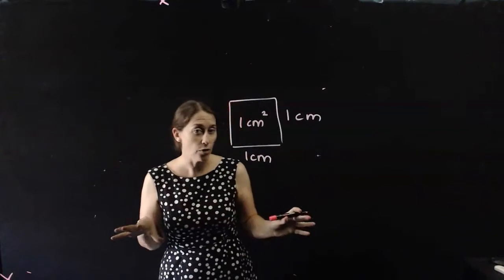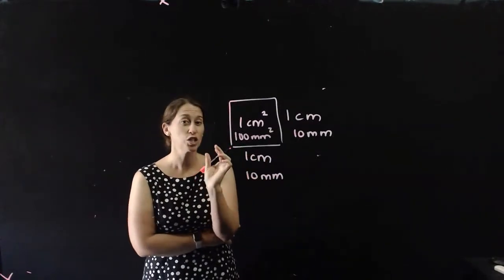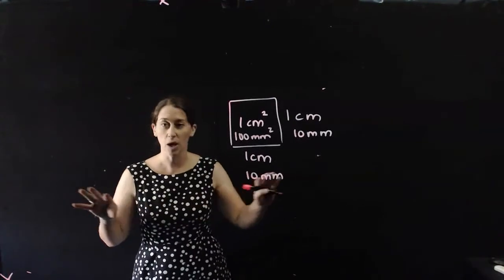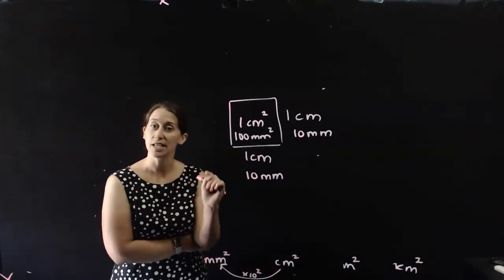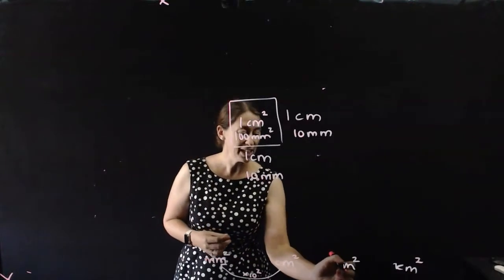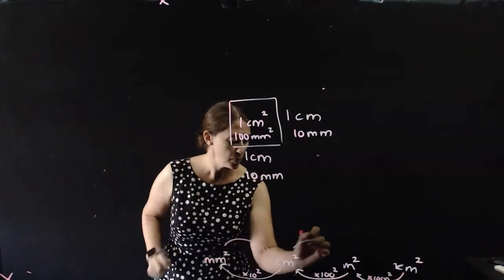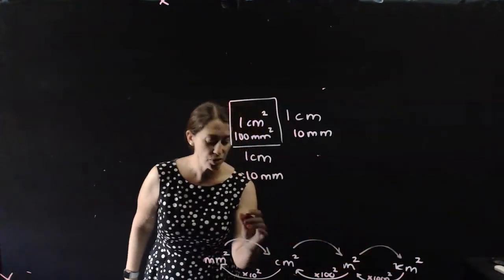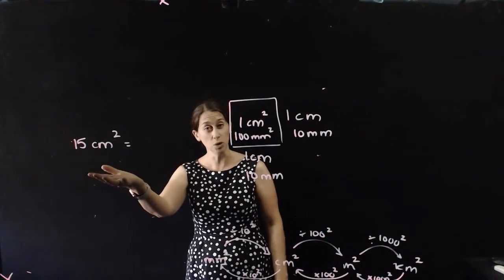Y9 Area unit conversions